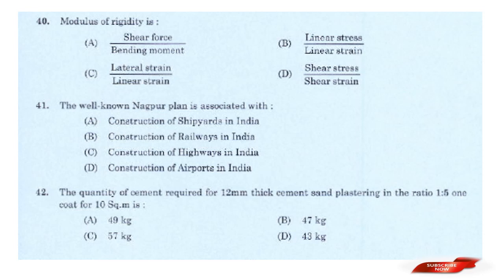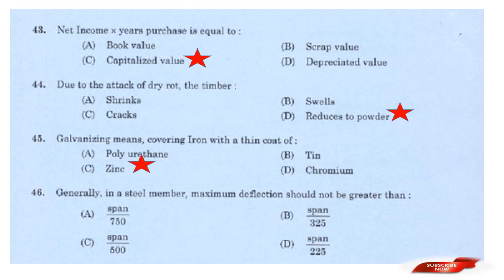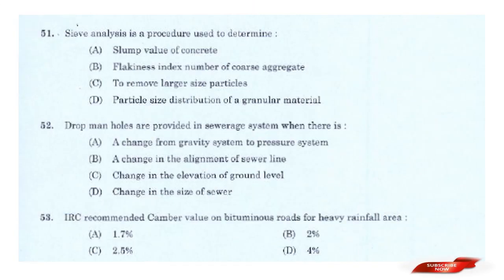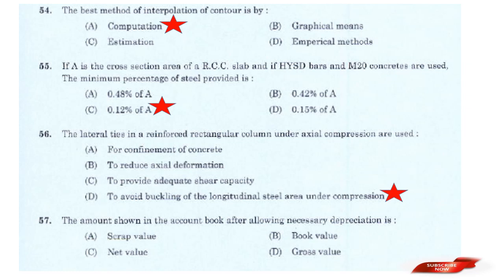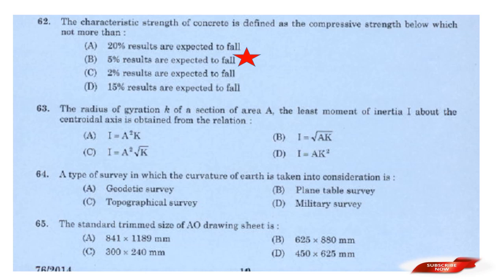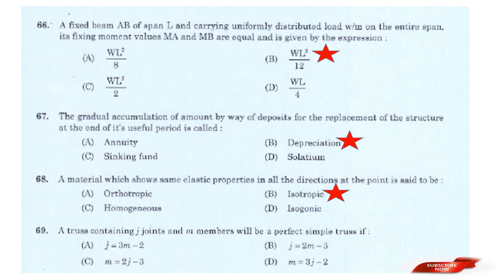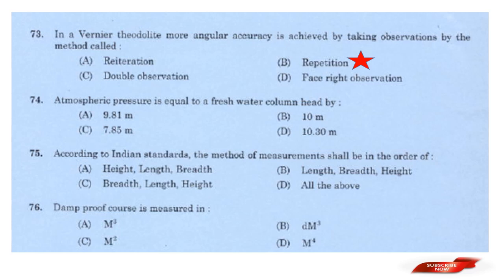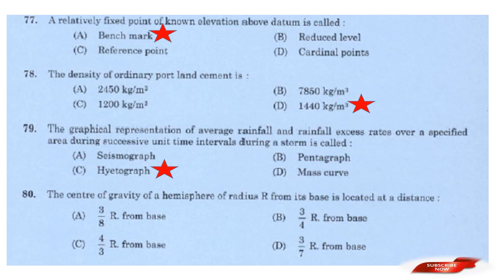FREE MOCK TEST/FOR UPCOMING ALL CIVIL ENGINEERING EXAMS //PREVIOUS YEAR QUESTIONS